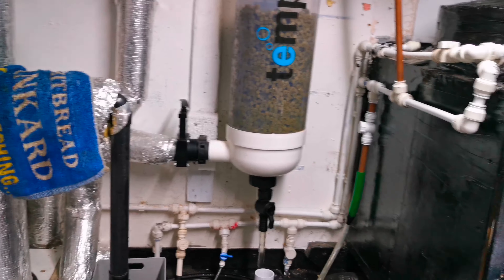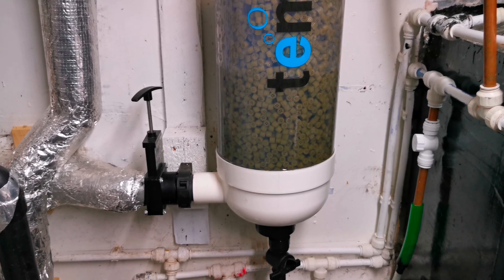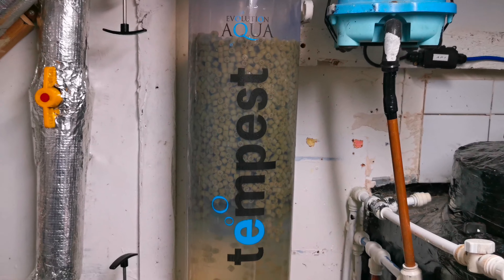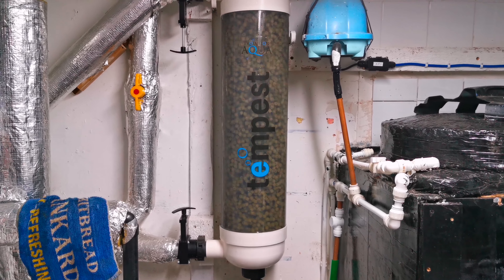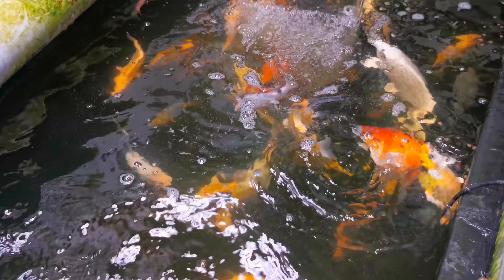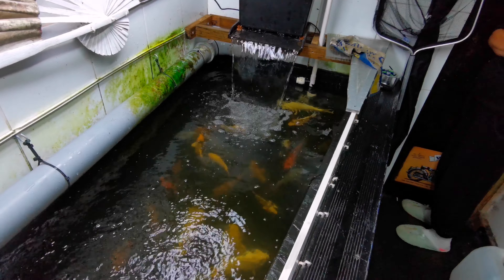EA TEMPEST & AIR PUMP RETEST AND A LOOK AT A FEW FISH IN THE GROWING ON/SALES TANK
A retest of the AE TEMPEST With an air pump and my thoughts and a look at a few of the fish from the growing on /sales tank